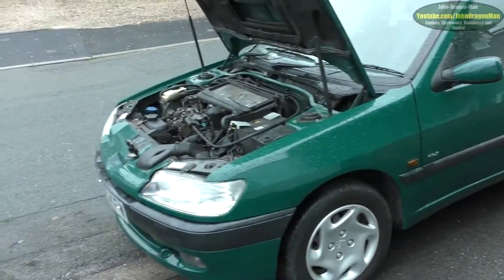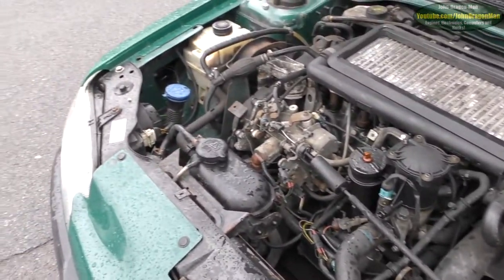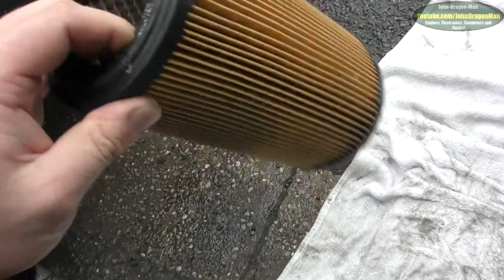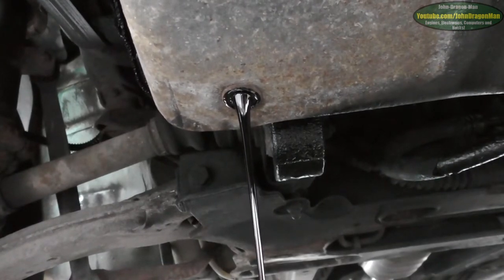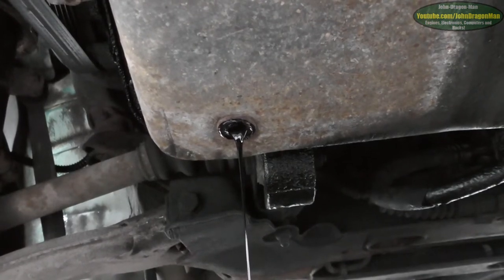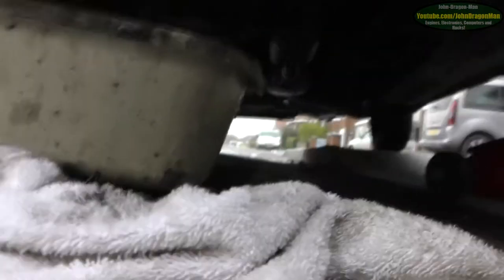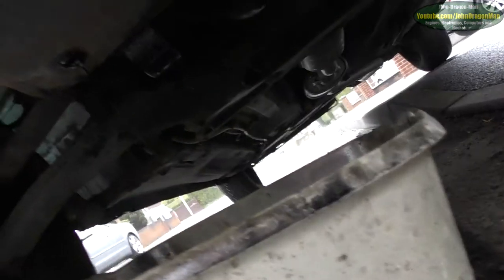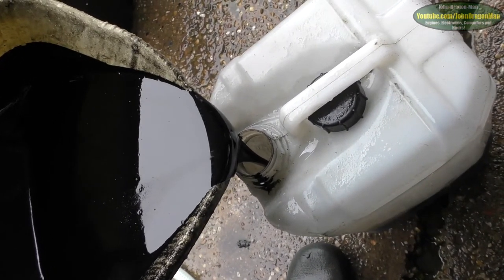Peugeot 306 Estate Vlog 1 - 16 year old Oil change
After lets say 16 years of just the oil being topped up, lets see how it looks!